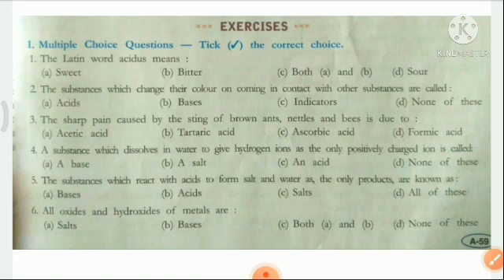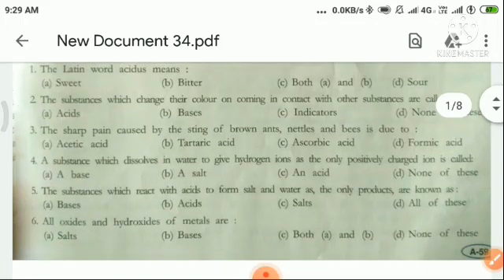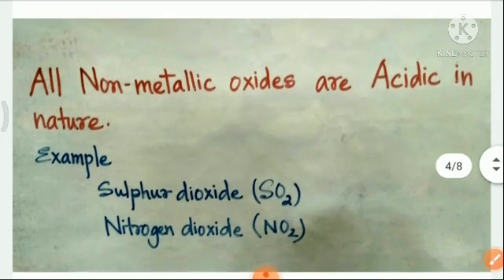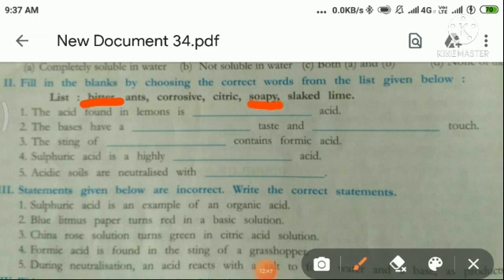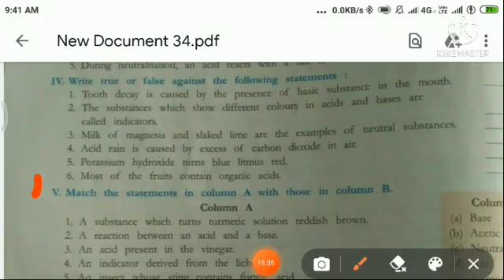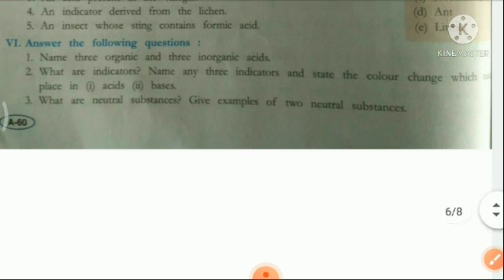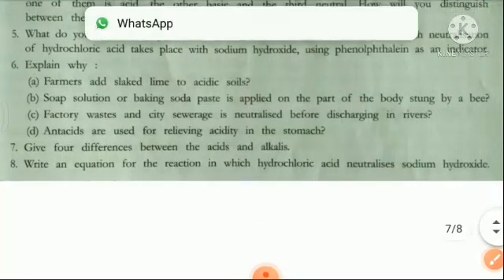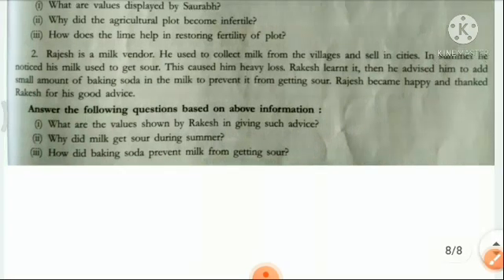CLASS VII- Ch. 5 - Acids, Bases & Salts- Questions & Answers